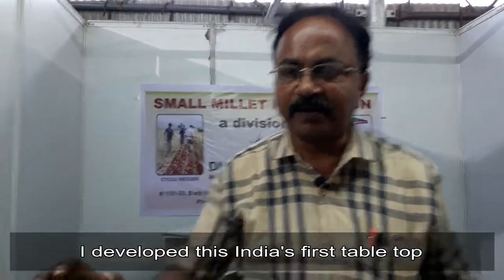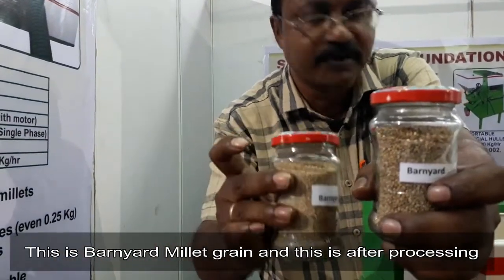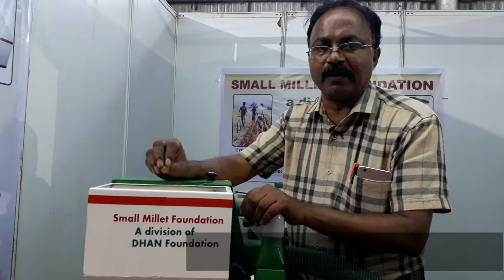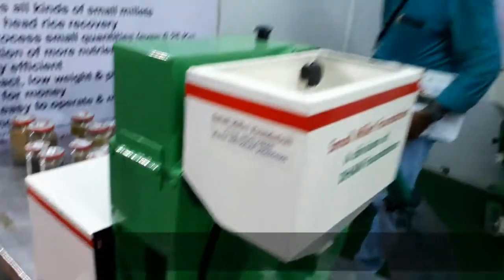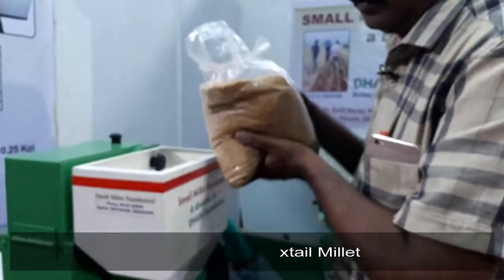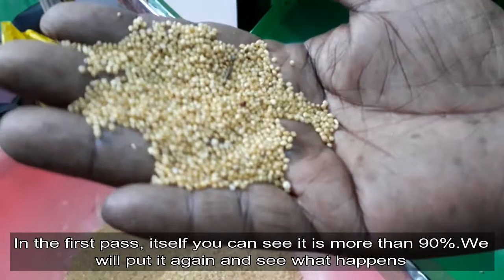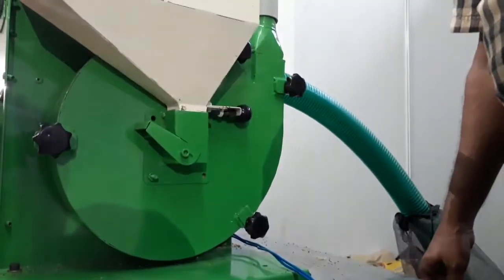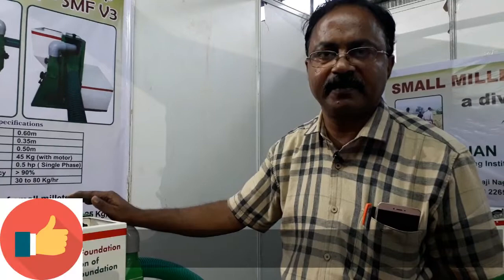All Small Millets Processing in one machine, India's First table top millet dehuller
MILLET STORE:

Small Millet Table Top Impact Huller-SMF V3:
Advantages:
1.Processes all kind of small millets.
2.Higher head rice recovery.
3.Can processes samll quantities(even 0.5kg)
4.Retention of more nutrients.
5.Energy efficient.
6.Compact, low weight and portable.
7.Value for money.
8.Safe,easy to operate and maintain.
9.Low noise.
10.Ability to operate for long hours.
11.Capacity:30 to 80 kg/hr depending on the millet.
12.Hulling efficiency: more than 90%